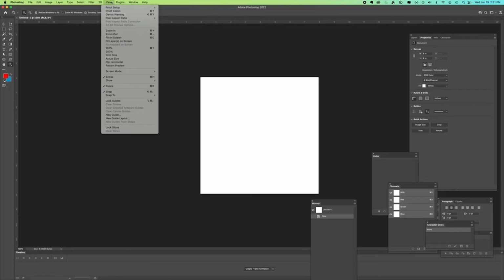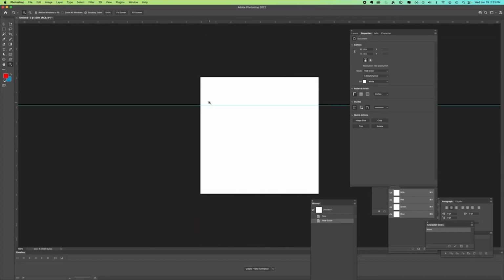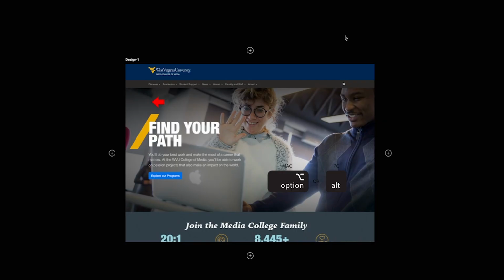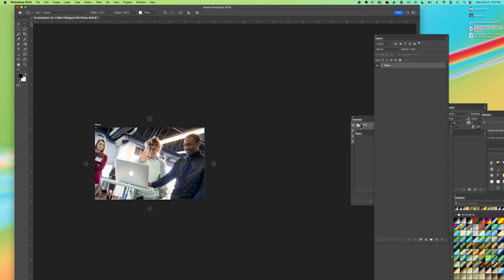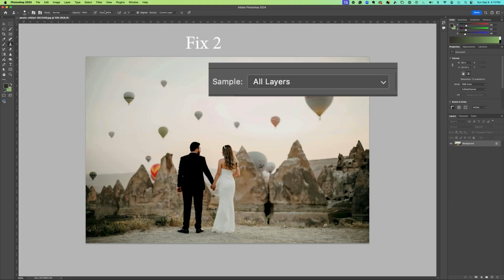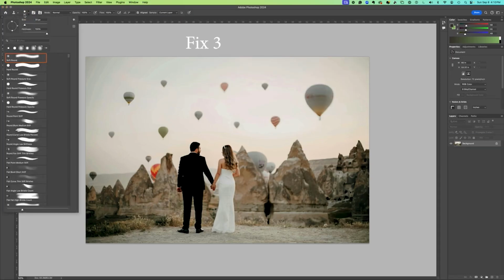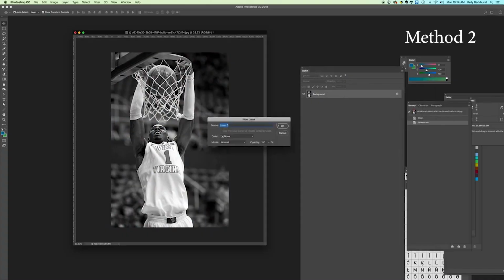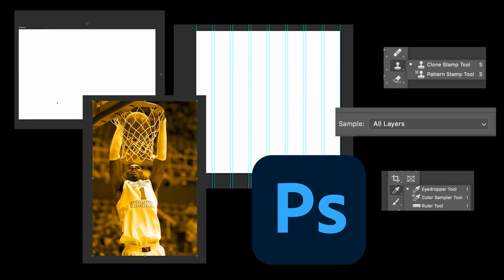Photoshop Masterclass for Beginners: Guide Layouts, Multi-Size Artboards & One-Color Image Tints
Master this ultimate end-to-end Photoshop workflow! In this 8-minute video, learn how to build custom grid layouts, manage multi-asset campaign artboards, troubleshoot common tool glitches like the Clone Stamp and Eyedropper, and create one-color image treatments.

 🚀 TIMESTAMPS
00:00 ➔ Introduction & Photoshop Workflow Overview
00:24 ➔ Setting Up Layouts, Grids & Guide Systems
01:03 ➔ Custom Guide Layouts & Column Systems
01:46 ➔ Campaign Artboards & Multi-Format Layouts
03:13 ➔ Custom Dimensions for Print & Web Banners
04:04 ➔ Fix 1: Clone Stamp Source Point Error
04:45 ➔ Fix 2: Clone Stamp & Eyedropper Sample Settings
05:36 ➔ Fix 3: Clone Stamp & Eyedropper Soft Blending Edges & Layer Masks
06:03 ➔ Single Color Treatment 1: Black & White Tint
06:38 ➔ Single Color Treatment 2: High Contrast Duotone
07:02 ➔ Single Color Treatment 3: Non-Destructive Luminosity Overlays

• Grid & Guide Layouts: Set up custom column grids, gutters, and ruler guides for structured UI and graphic designs.

• Multi-Asset Artboards: work on designing print assets (8.5x11") and web banner ads (720x720, 300x600) effortlessly in a single document.

• Photoshop Tool Fixes: Instantly solve "area not defined" clone stamp errors and fix sampling glitches for the eyedropper tool or clone stamp using "Current & Below" or "All Layers" options.

• Color Treatments: Create brand-consistent one-color (single color) imagery using Black & White Tints, Duotones, and Non-Destructive Luminosity overlays.